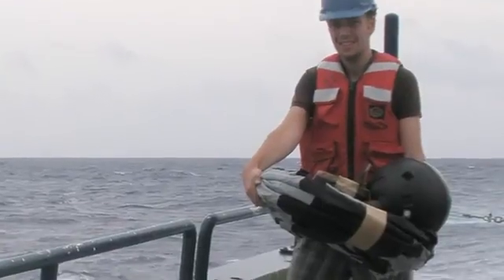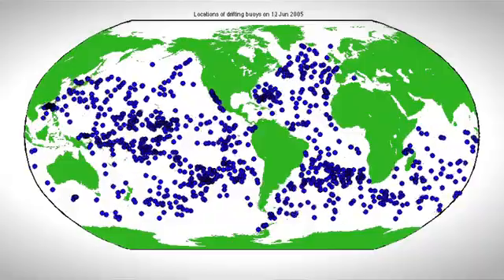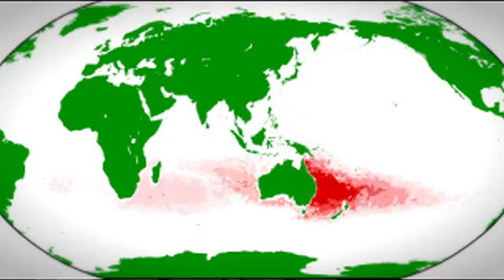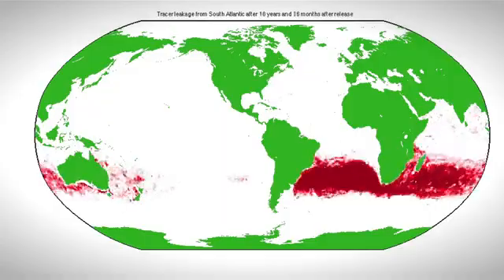Az óceáni szemétszigetek feltérképezése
Az első összefüggő szemétszigetet az 1990-s években egy hajóskapitány fedezte fel a nyílt vizeken. Azóta az óceánokon, 5 nagy szemétszigetet térképeztek fel. Ezek nagysága folyamatosan nő, a tengeri áramlatok további szemeteket sodornak a szigetekhez. (...) A teljes cikk a link alatt olvasható